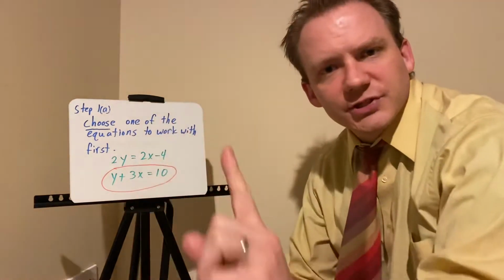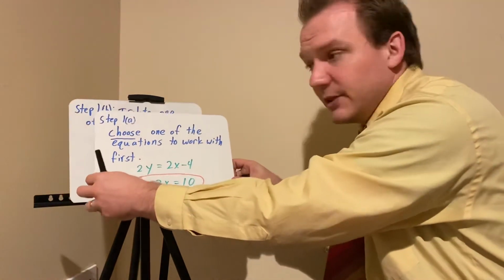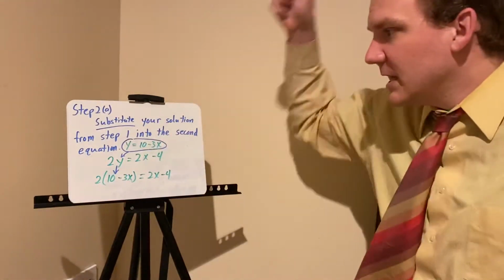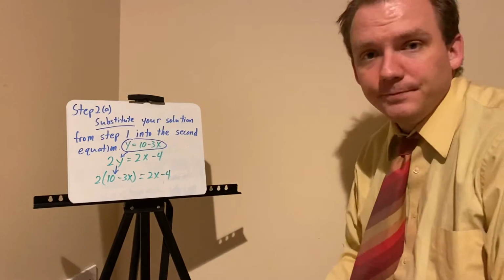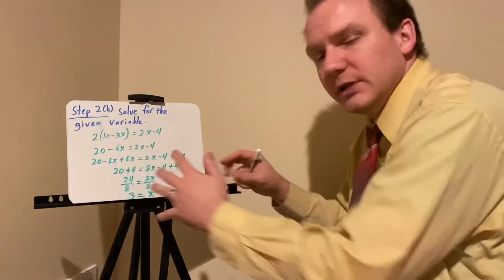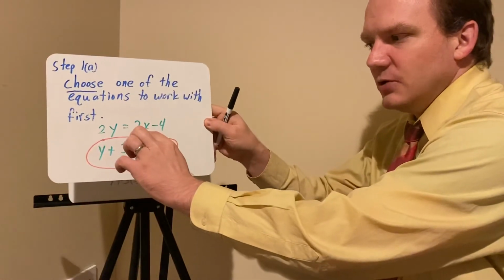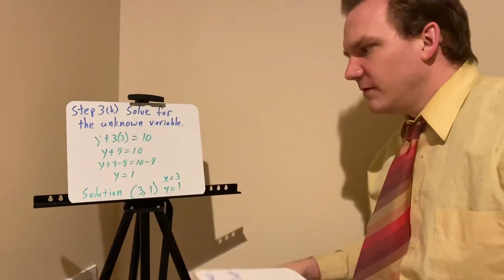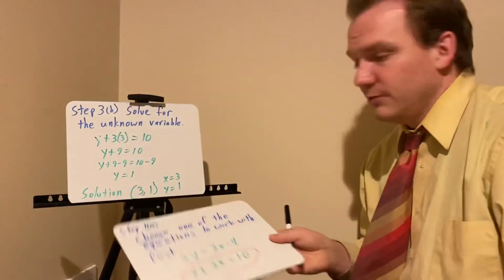Solving Systems using Substitution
CCSS.MATH.CONTENT.HSA.REI.C.5